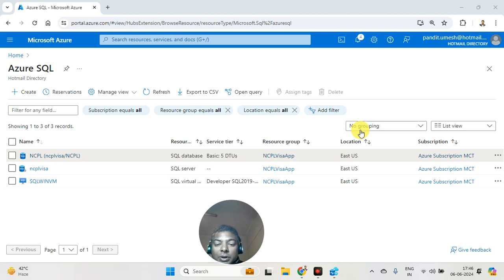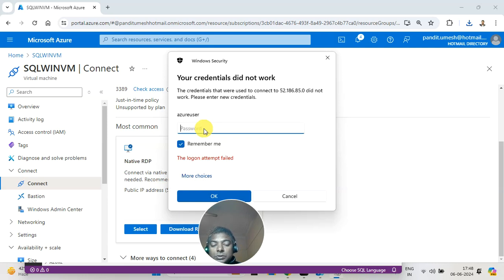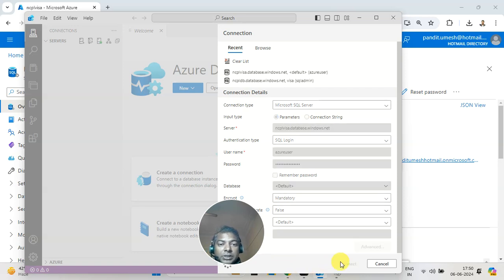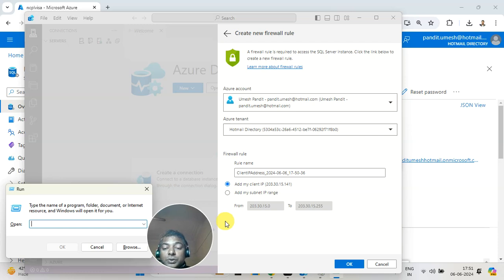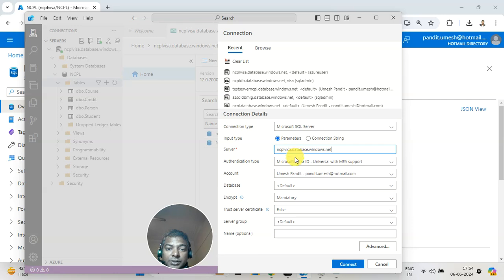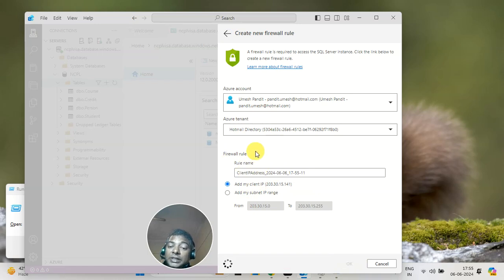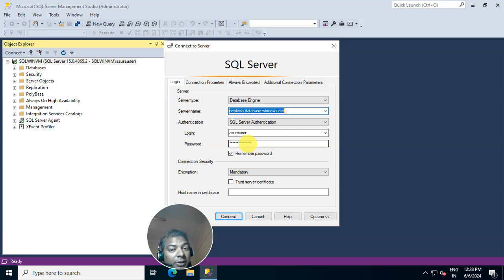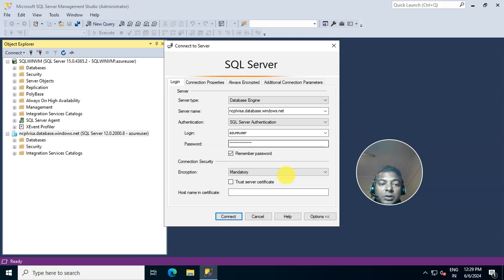How to connect to Azure SQL with SSMS and Azure Data Studio!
Steps to connect to Azure SQL via Azure Data Studio and SQL Server Management Studio (SSMS):

Azure Data Studio:

1. Open Azure Data Studio on your PC.

2. Click on the New Connection button or select New Connection from the New dropdown.

3. In the Connection window, provide the following details:

    - Connection type: Choose the connection type as SQL server.

    - Server: Specify the server name of your Azure SQL. You can find the server name by navigating to the Azure SQL database in the Azure Portal.

    - Authentication type: Choose SQL Login as the authentication type.

    - Username and Password: Specify the Username and password you specified during the Azure SQL database creation in the Azure Portal.

4. Finally, click on the Connect button.

SQL Server Management Studio (SSMS):

1. Start SQL Server Management Studio (SSMS).

2. The Connect to Server a dialog box appears.

3. Enter the following information:

    - Server type: Select Database Engine.

    - Server name: Enter the fully qualified server name of your Azure SQL Database or Azure SQL Managed Instance.

    - Authentication: Select the appropriate authentication method (SQL Server Authentication or Azure Active Directory).

    - Login: Enter the server account user ID.

    - Password: Enter the server account password.

4. After you complete all the fields, select Connect.

5. To verify that your Azure SQL Database or Azure SQL Managed Instance connection succeeded, expand and explore the objects within Object Explorer where the server name, the SQL Server version, and the username are displayed.

Please note that you might need to create a new firewall rule if your server doesn't have one allowing Azure Data Studio or SSMS to connect. Also, remember to install Azure Data Studio and SSMS if you haven't done so.